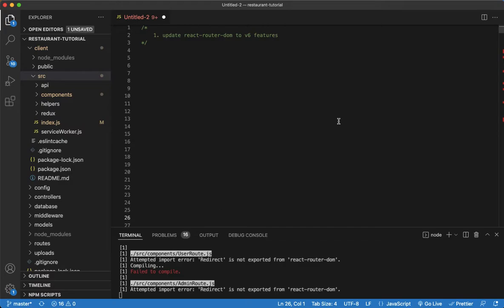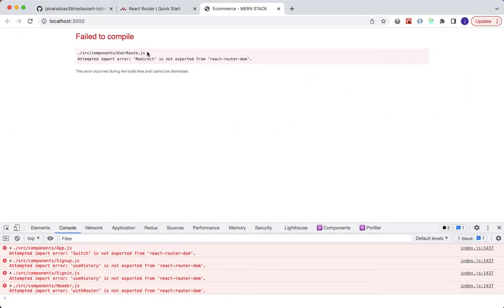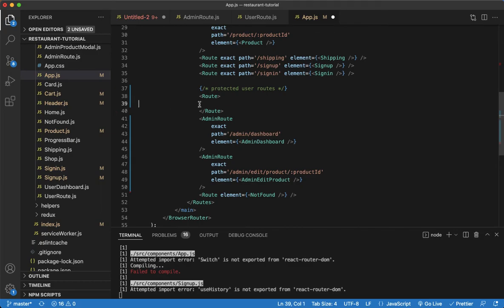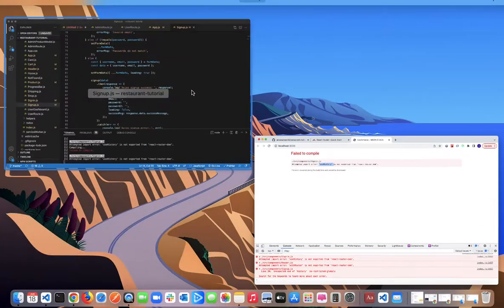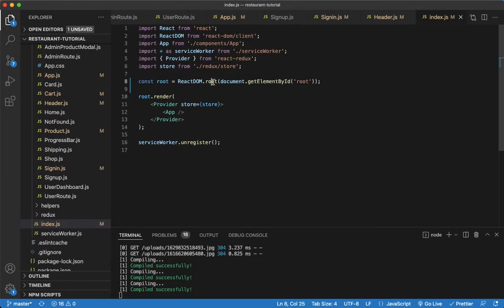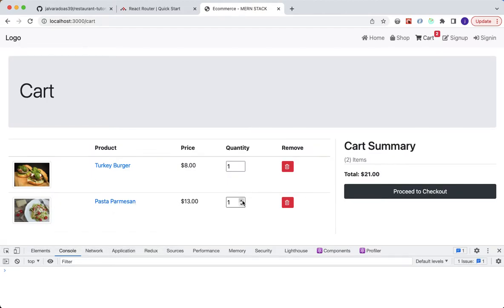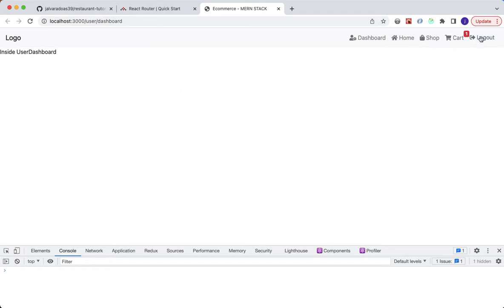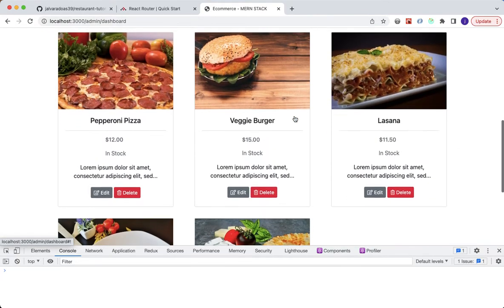[88] Update React Router to Version 6 - Ecommerce Tutorial using MERN Stack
This video goes over updating our current application to react-router-dom version 6 standards.